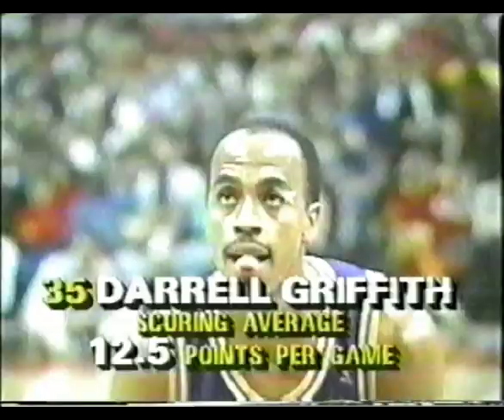Darrell Griffith (32pts) vs. Hawks (1987)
Darrell Griffith just shooting the ball with no conscience whatsoever at Atlanta. Dr. Dunkenstein especially caught fire during the third quarter with his high-arching shots and scored 17 for the period. December 19, 1987.